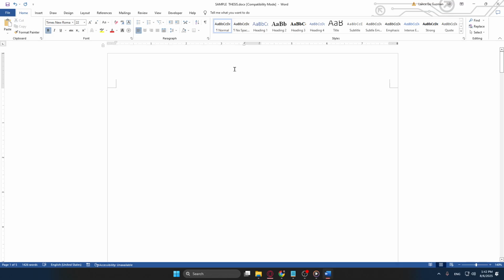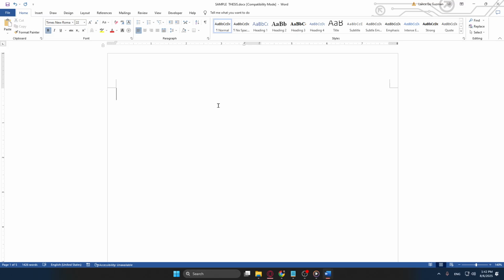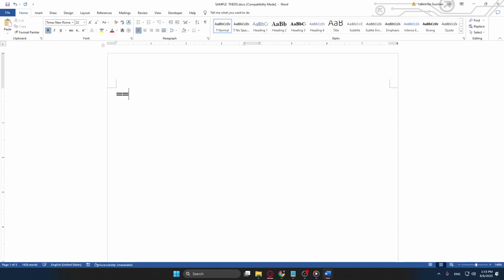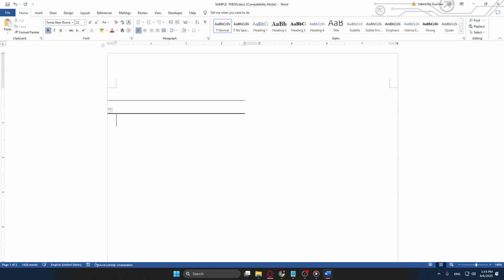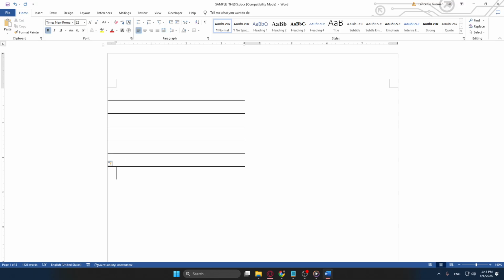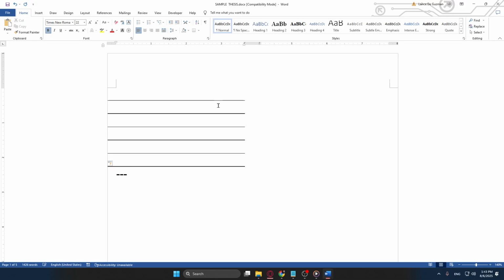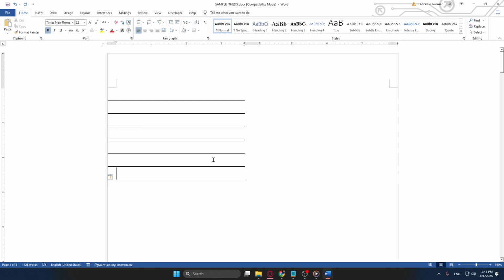How To Insert Horizontal Lines In Microsoft Word (EASY Tutorial) [2026 Guide]